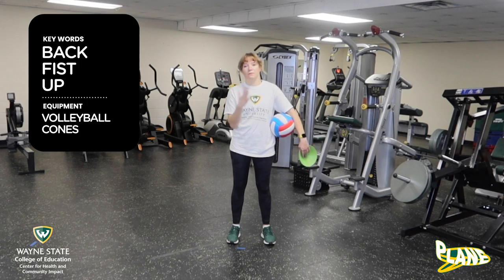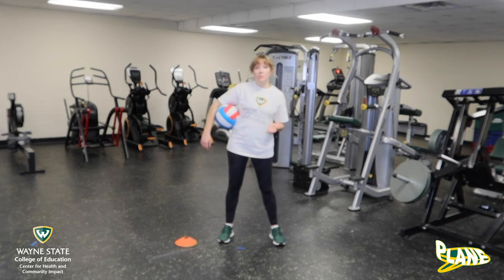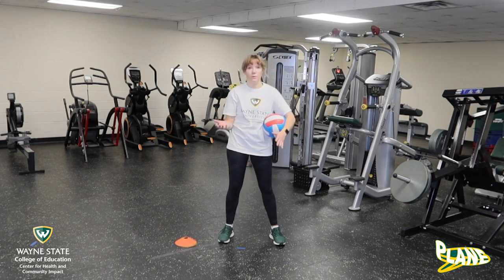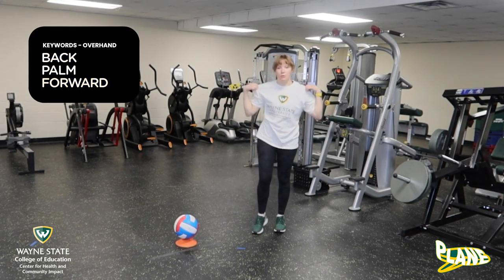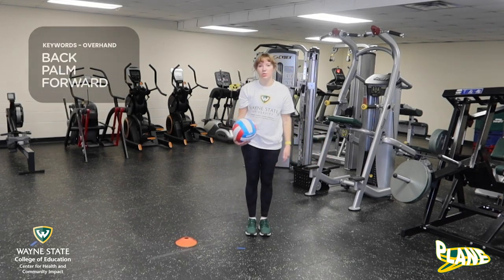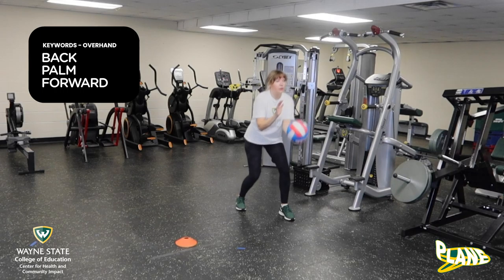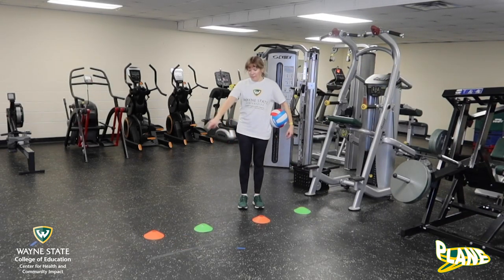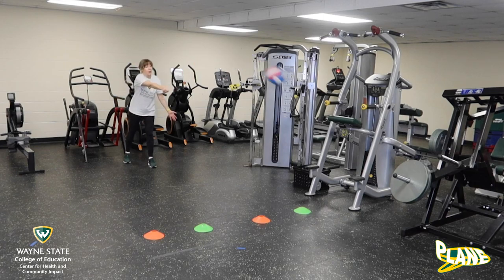Propellers (6-10) Week 29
Practice your serving and setting skills this week with Coach Franzi and a volleyball!